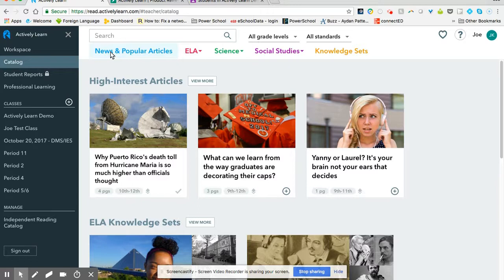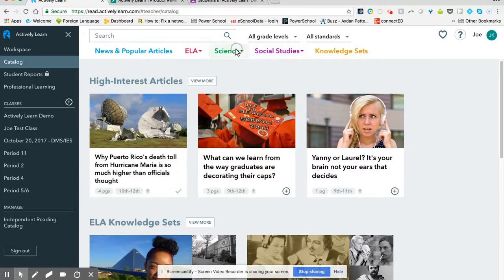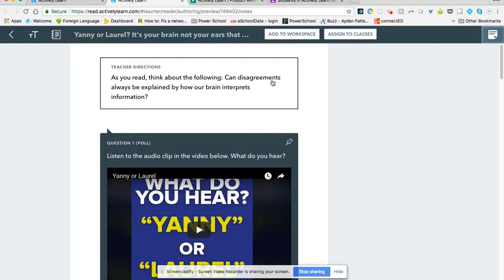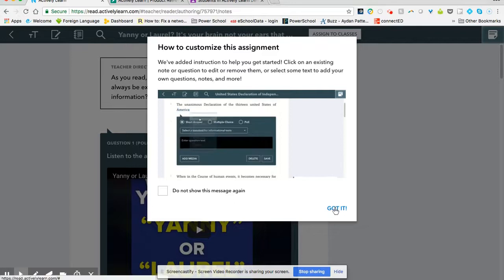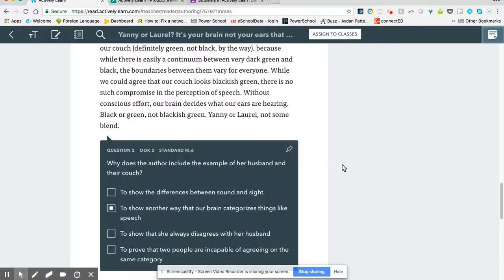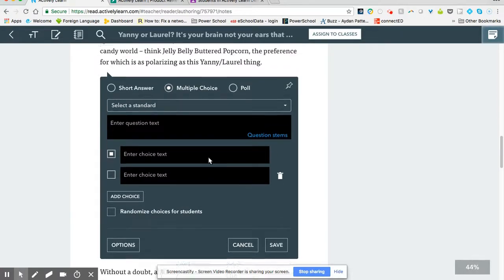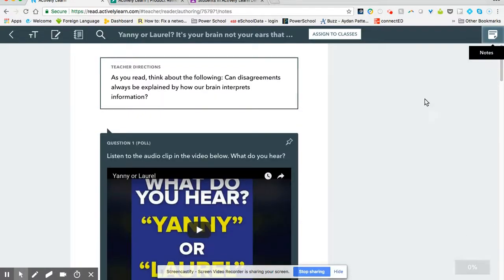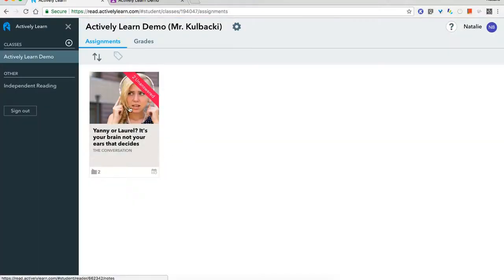Actively Learn Article Catalog and Assignments